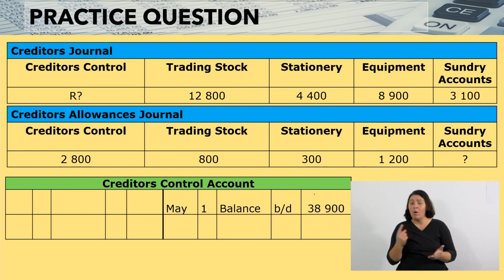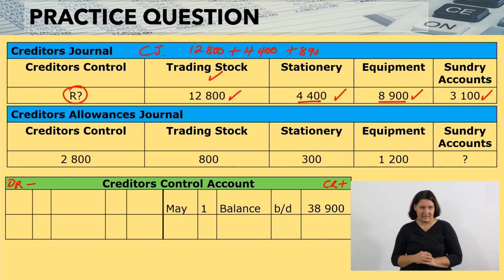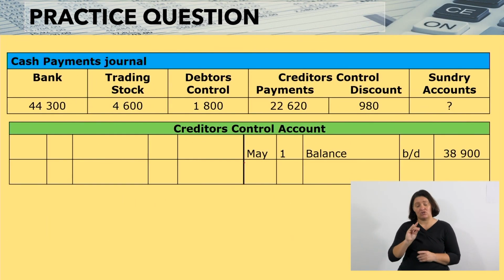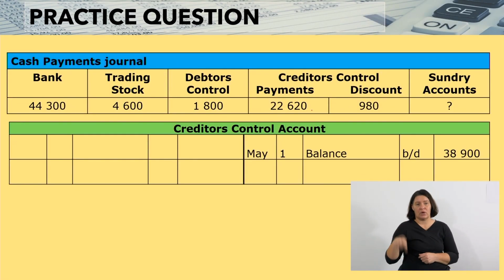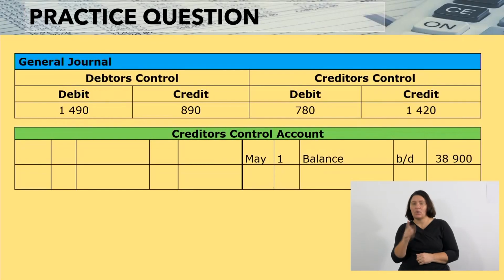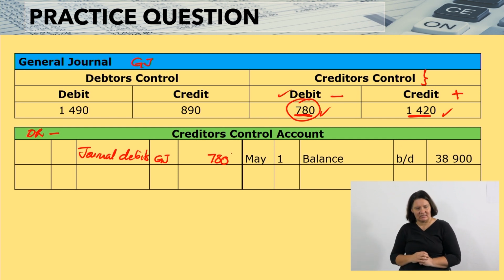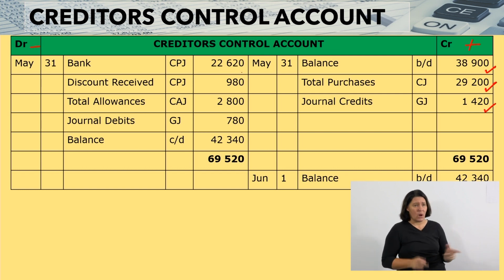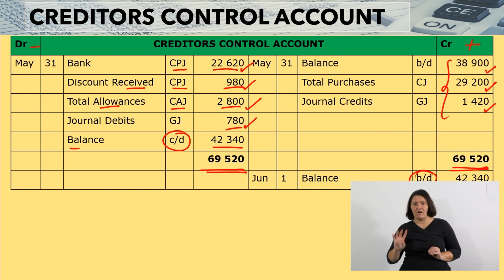Accountancy Grade 10 Combined Cash and Credit Transactions Creditors Control Video 2 Seg 1